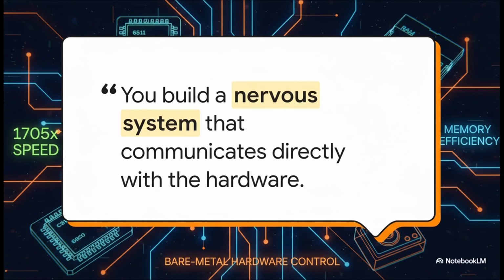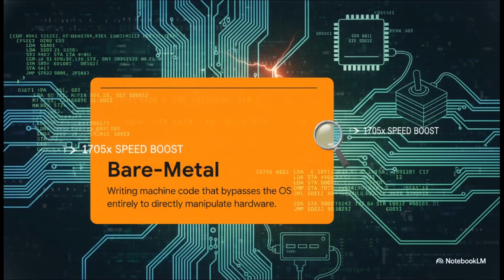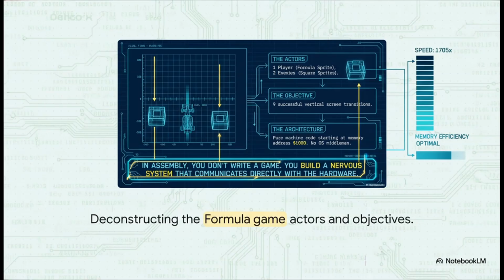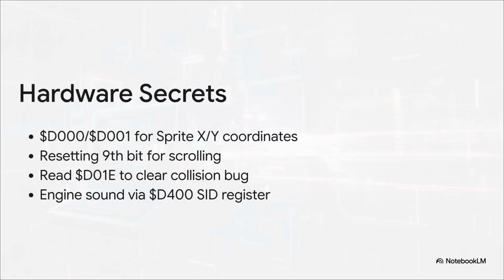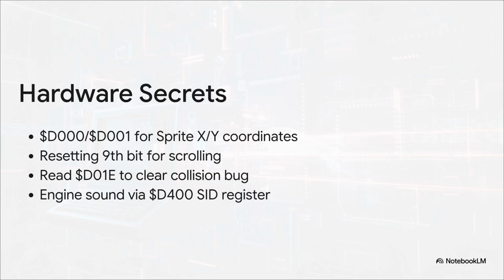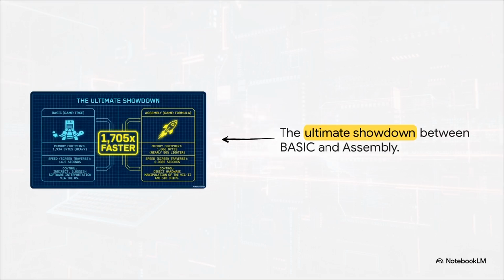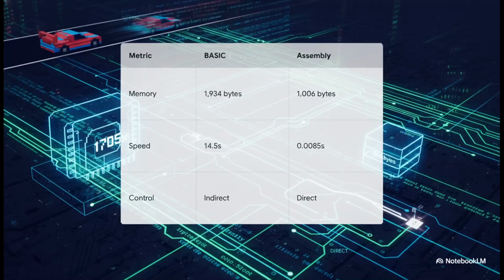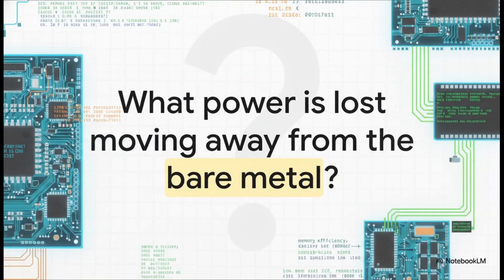C64 Assembly - Lesson 7 - Our first game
Welcome to Lesson 7 and the final part of this small Commodore 64 Assembly programming school.

In this lesson we create a complete mini game in Assembly language and explain how sprites, collision detection, keyboard controls, scrolling objects, sound effects, memory management and optimization work on the legendary Commodore 64.

Through a practical example you will learn many important Assembly instructions, memory addresses and low-level programming techniques used by C64 game developers during the 1980s. We also compare Assembly and BASIC performance and show why most commercial C64 games were written in machine code.

In this video you will learn:

- sprite and multicolor graphics programming
- keyboard control routines
- sprite collision detection
- SID sound programming
- memory address handling on the C64
- machine code optimization
- saving and loading Assembly programs
- differences between BASIC and Assembly programming

Game objective:
Control the formula car and cross the screen 9 times while avoiding moving obstacles. The example includes sound effects, scoring, a title screen and replay functionality.

If you enjoy retro computers like the Commodore 64, ZX Spectrum, Amiga or Atari ST, this channel is for you.

If you enjoy this retro content and want to see more tutorials like this, please click Subscribe and hit the bell icon so you never miss our future lessons and the latest IT news!

Note: This video (visuals and voiceover) was completely created using AI (Artificial Intelligence), based on the original authored article from the TechFokus.rs portal.